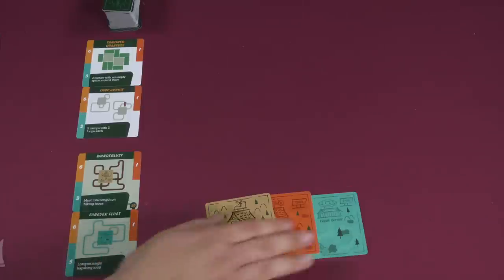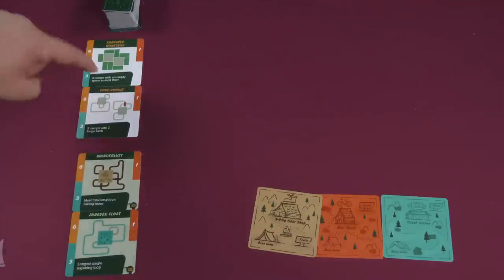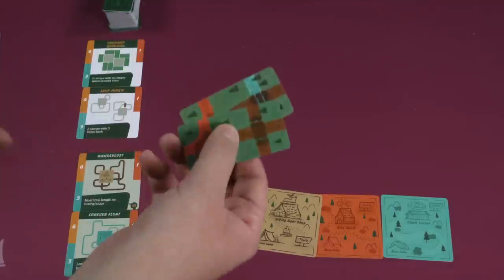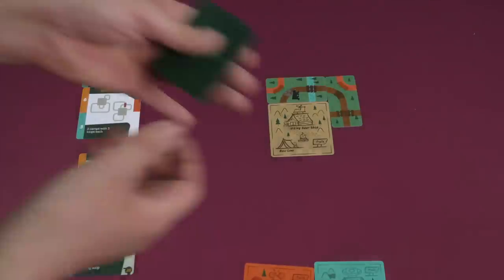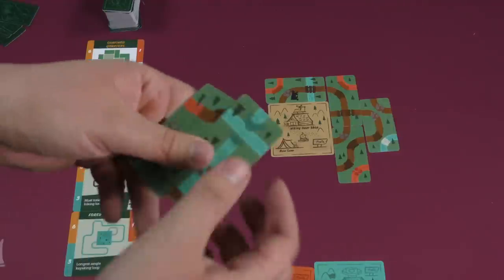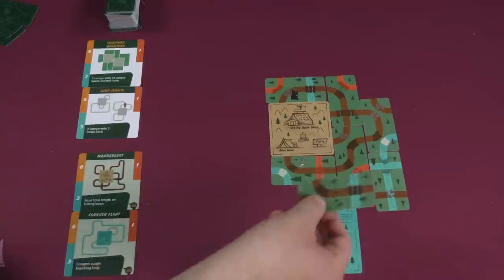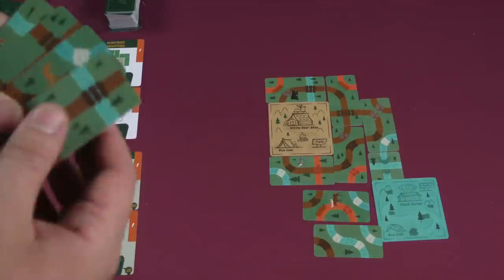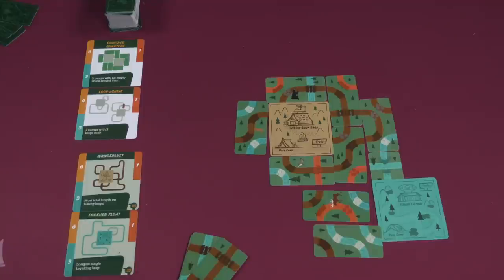Trailblazers Review: Like Nissan, I'm Pathfinding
Mike & Chris take a look at Trailblazers!

0:00 Intro
1:21 Overview
4:57 Final Thoughts